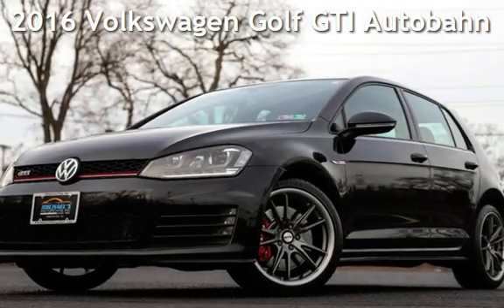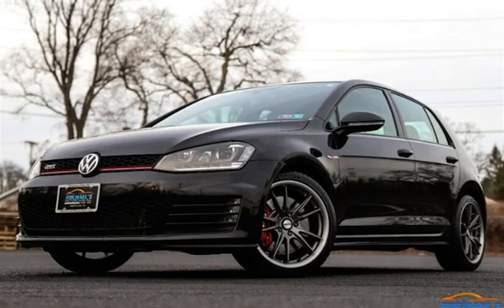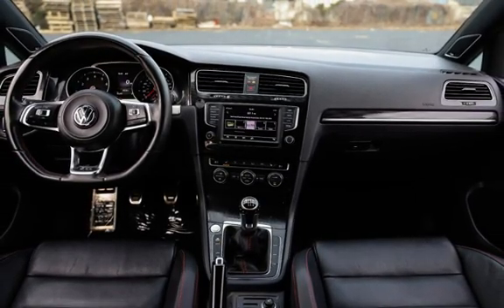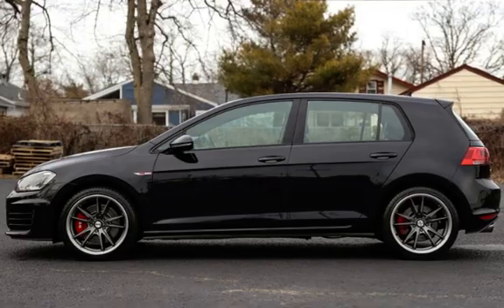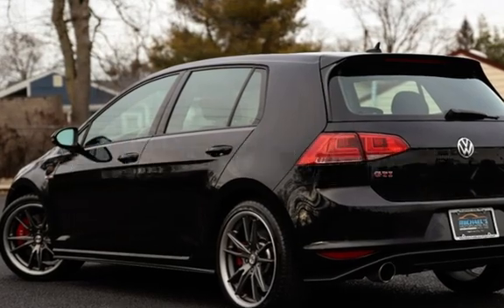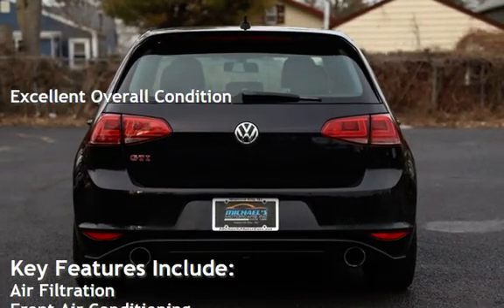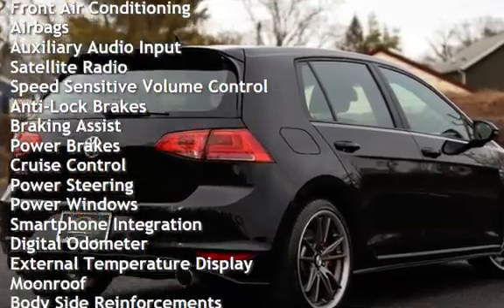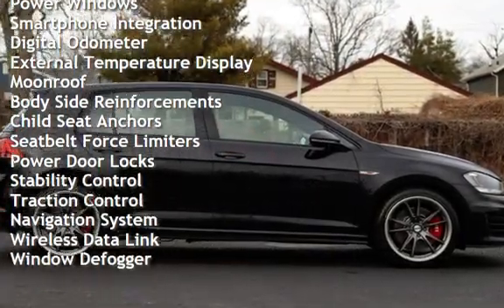2016 Volkswagen Golf GTI Autobahn for sale in NEPTUNE CITY, NJ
MICHAEL’S MOTORCARS proudly offers this 2016 VOLKSWAGEN GTI AUTOBAHN with only 66K Miles!

Key Factory Options include: PERFORMANCE PACKAGE - 6-SPEED MANUAL TRANSMISSION - NAVIGATION - REAR VIEW BACKUP CAMERA - Keyless Push to Start Ignition - Sunroof - Heated Leather Seats -  Usb &amp; Auxiliary Input - 120 Watt Power Outlets - Bluetooth Connectivity - Sirius Xm Radio!